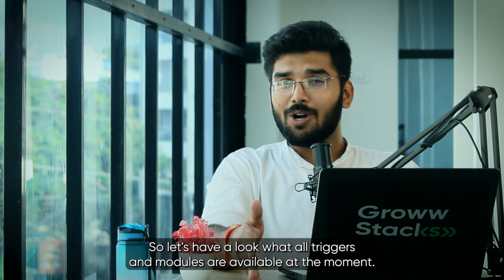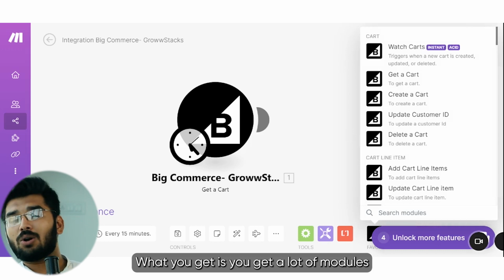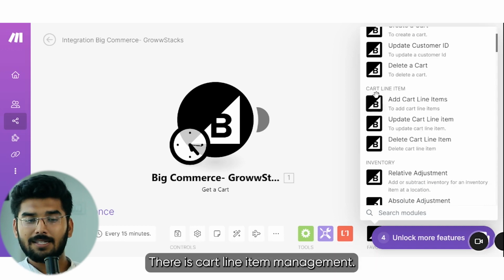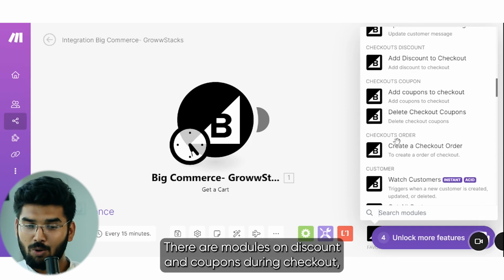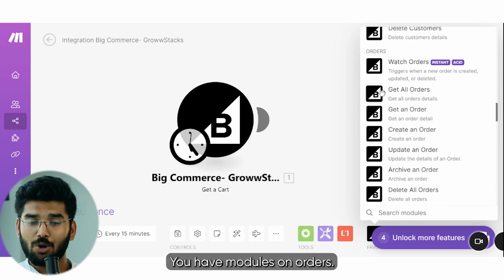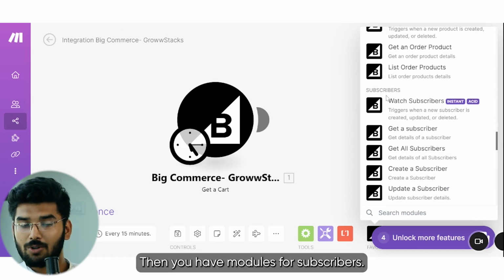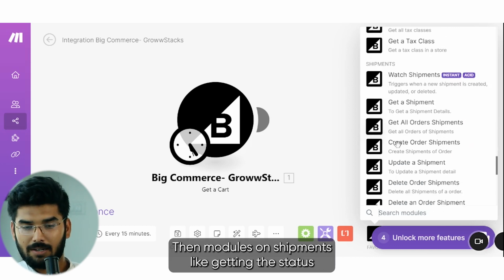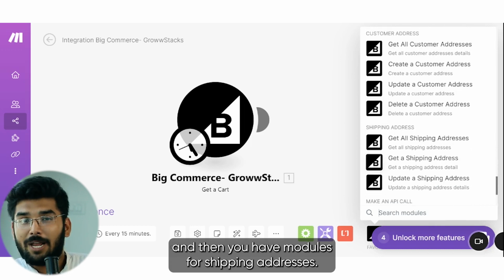Automate Your Bigcommerce Store With Make.com | Growwstacks.com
🛍️ Shopaholics Rejoice! 🛍️
If you're a BigCommerce user or a Make.com enthusiast, this integration is tailor-made for you. It's time to take your online store to new heights with enhanced automation and efficiency.

Streamlined Inventory Management: Seamlessly sync your products between BigCommerce and Make.com, ensuring your inventory is always up-to-date. No more overselling or manual adjustments!

Effortless Order Processing: Orders placed on your BigCommerce store will automatically be transferred to Make.com, simplifying the fulfillment process and reducing the chance of errors.

Real-time Data Sync: Say goodbye to data discrepancies! The integration ensures that product details, prices, and stock levels are synchronized in real-time.

Enhanced Customer Experience: Providing a seamless shopping experience is crucial. With this integration, you can offer your customers a smooth shopping journey from start to finish.

Time and Cost Savings: By automating tasks that were once manual, you'll have more time to focus on growing your business. Plus, with fewer errors, you'll save on costly mistakes.

This small step of yours, goes a long way for us.